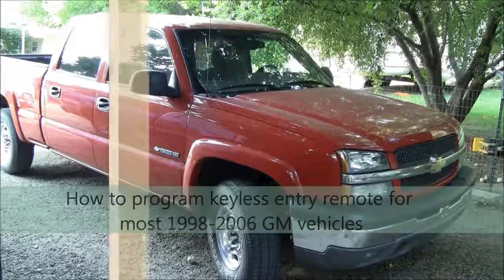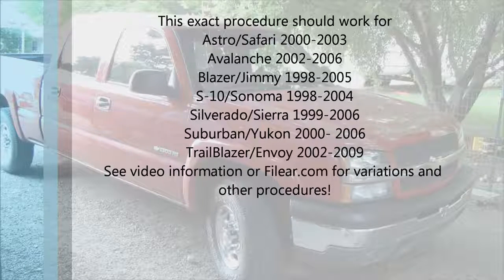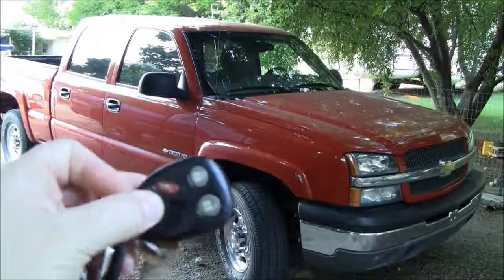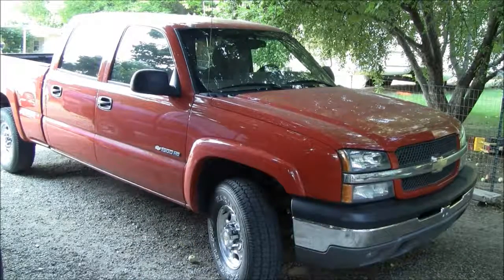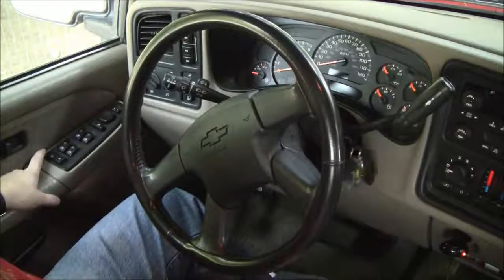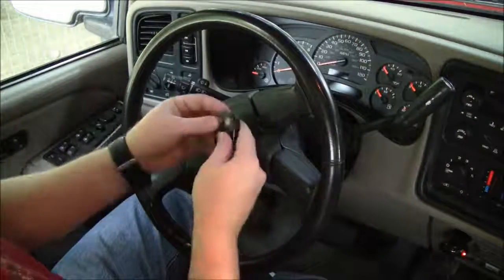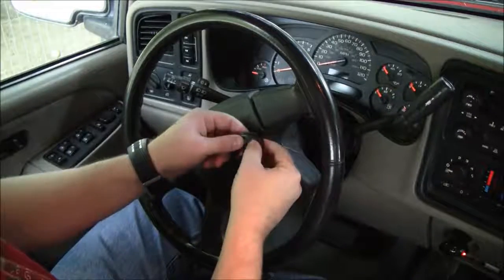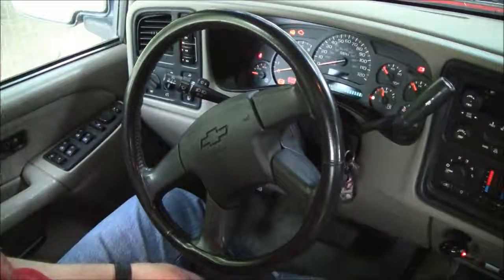Program keyless entry remote for GM Chevrolet GMC1998 2006